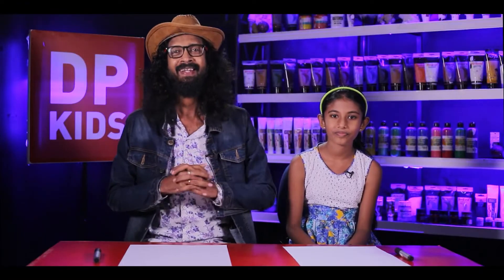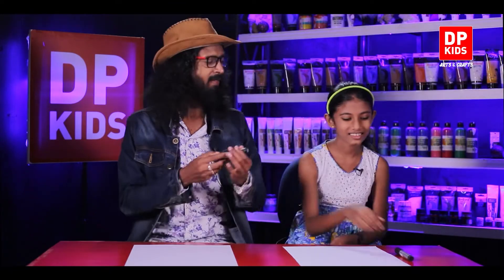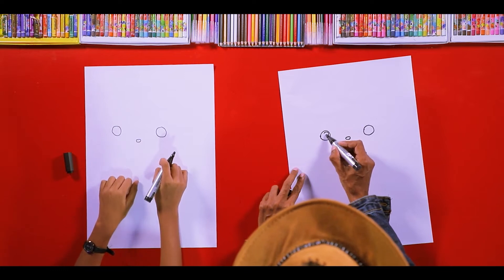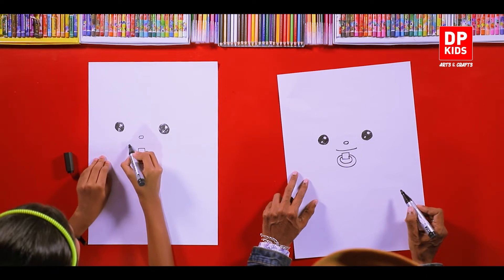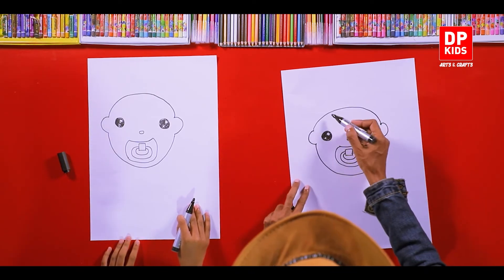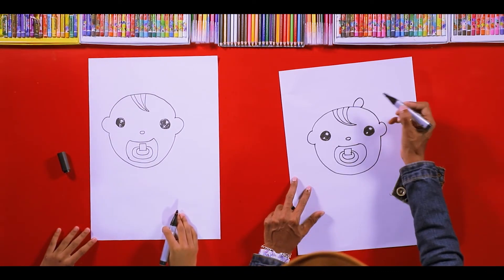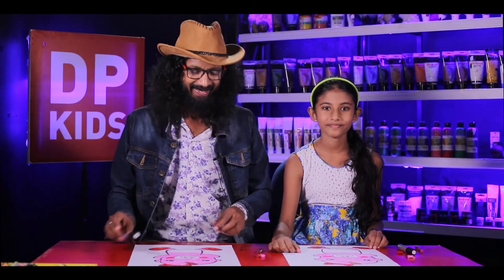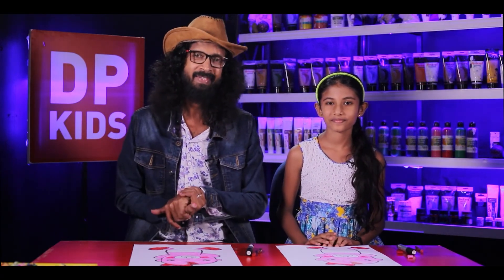Let's draw a Cartoon baby - DP KIDS ARTS & CRAFTS (Video 370)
▶️ In this video we will see how to draw a Cartoon baby

TIMESTAMPS:
Introduction - 0:00
Let's draw a Cartoon baby  - 1:53